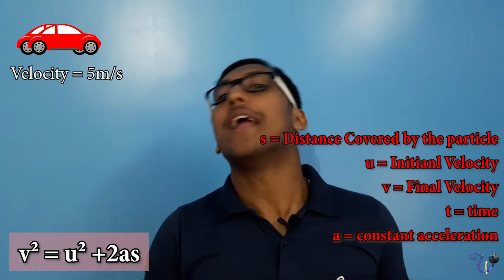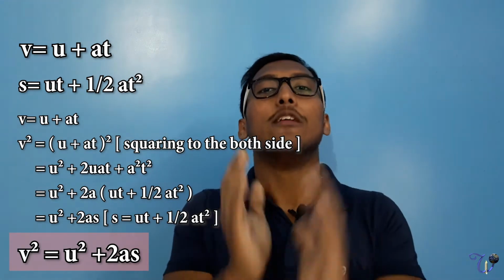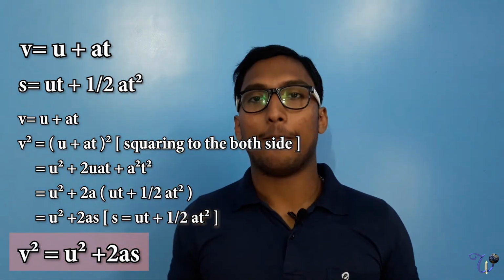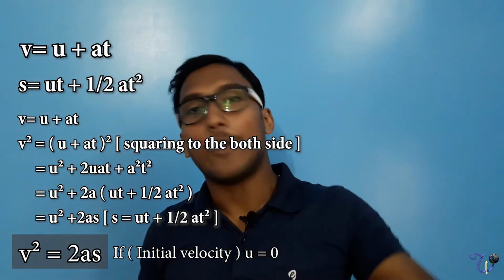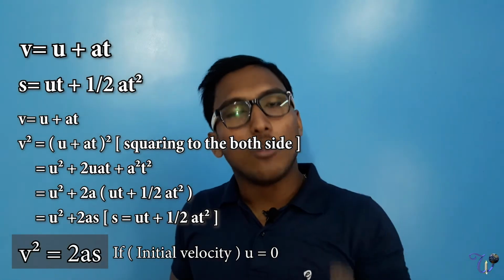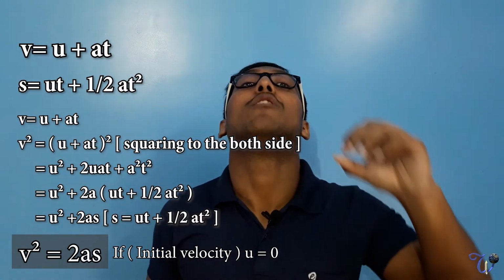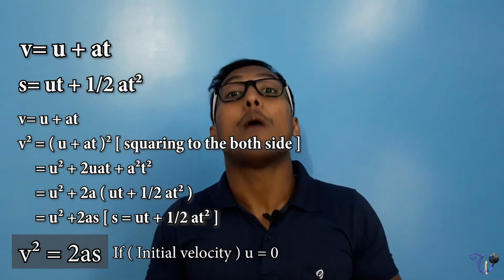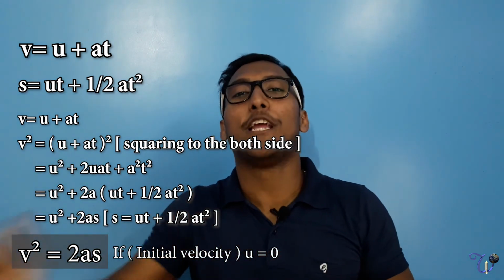LAW OF MOTION 3